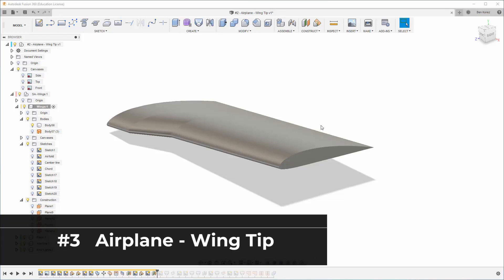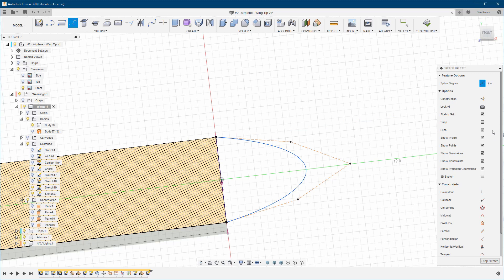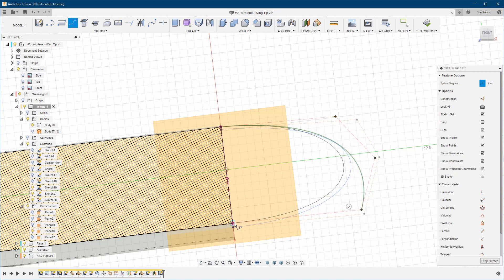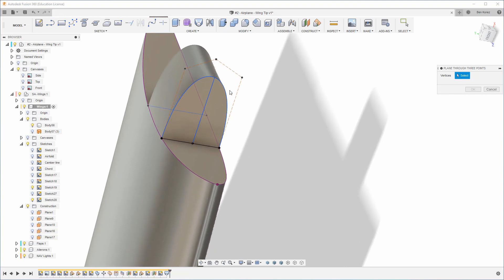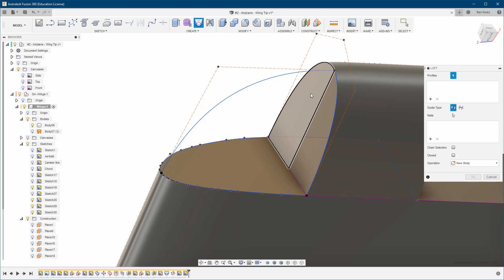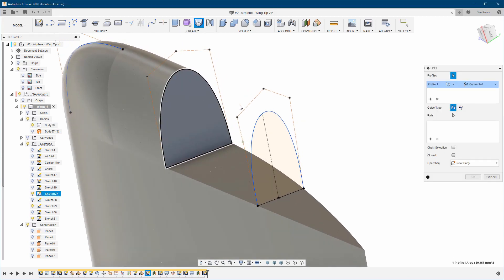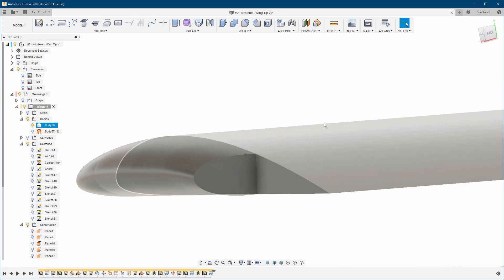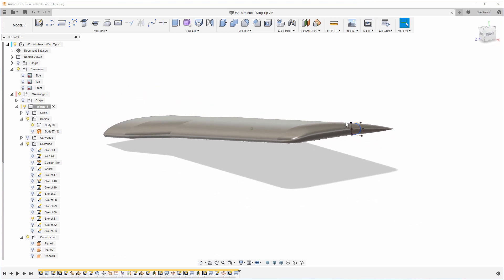Fusion 360: #3 Airplane - Wing Tip (*a)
Cheers :) #Fusion360NewbiesPlus,